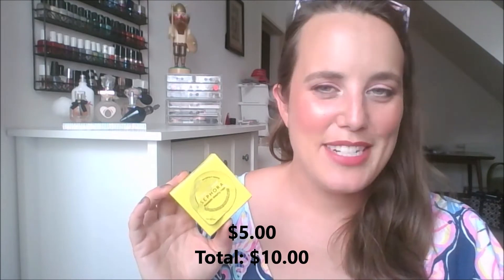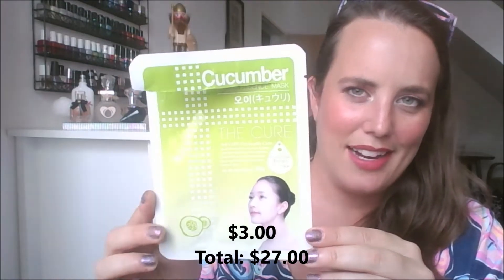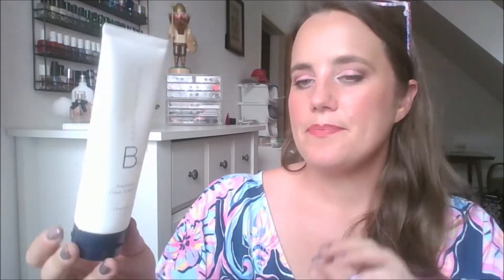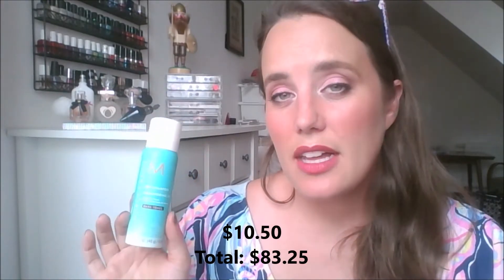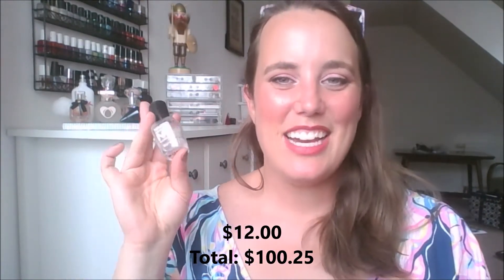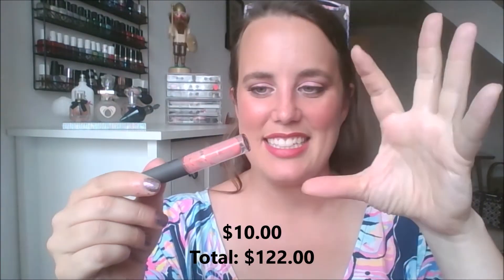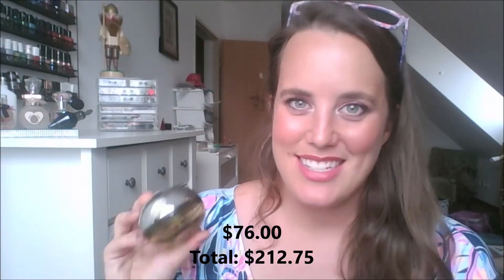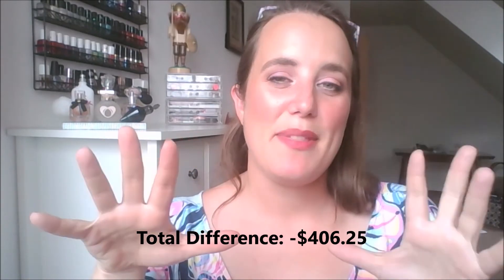August Empties: The best yet!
OMG I have used up more product this month then any other month this year!  I am so thrilled  that I am seeing improvement and achieving some goals.  FINALLY!

Total spent: Year to July $515.25
Total used up: Year to August -$921.50

Total difference: -$406.25

Best,
Julie